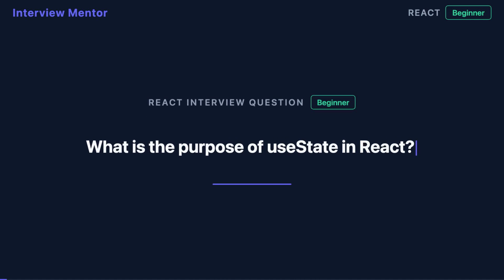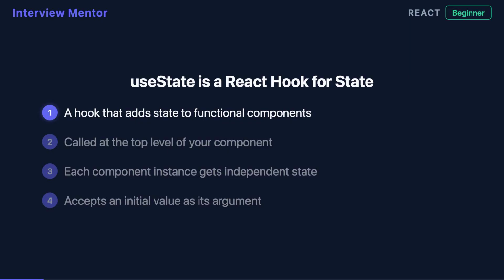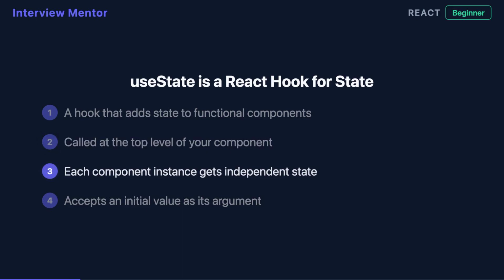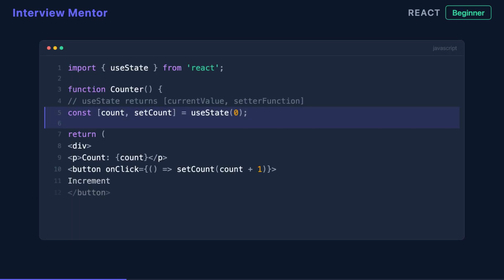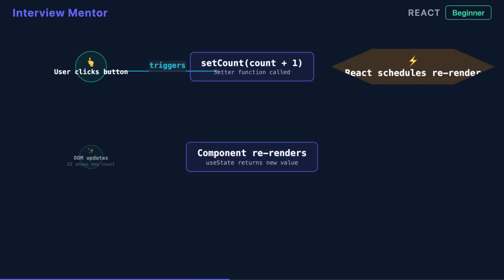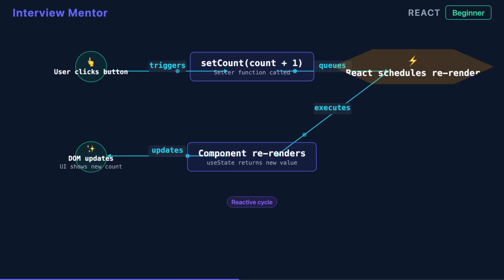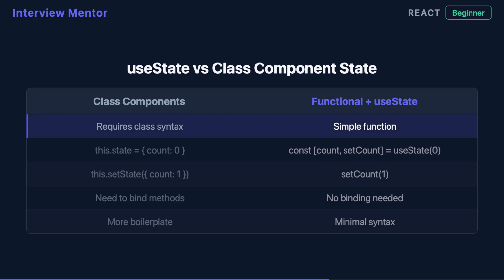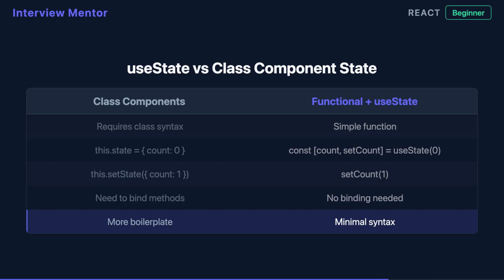What is useState in React? Hook Explained in 90 Seconds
Learn the purpose of React's useState hook. This beginner-friendly guide covers state management in functional components, the array destructuring pattern, how re-renders work, and how useState compares to class component state.